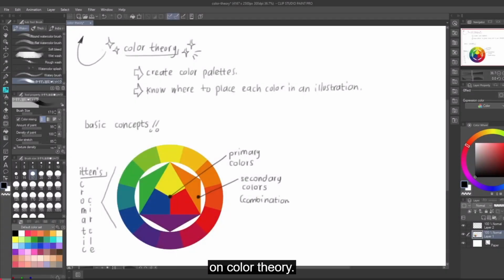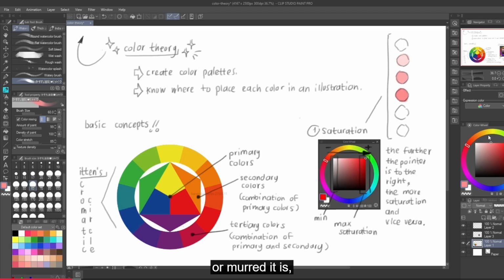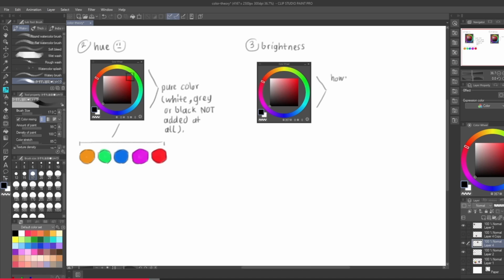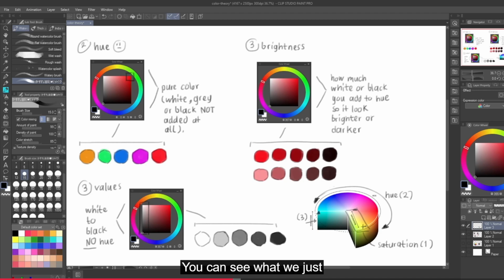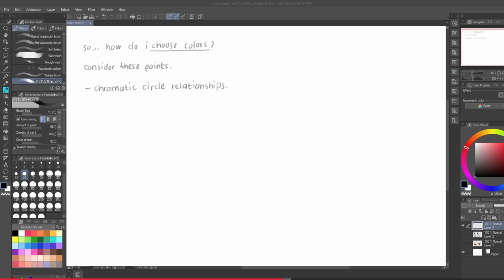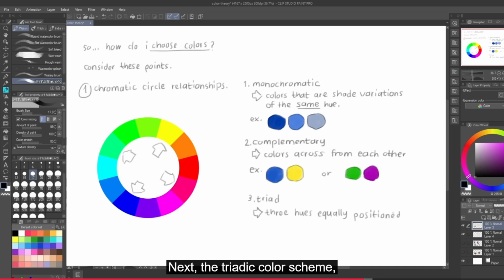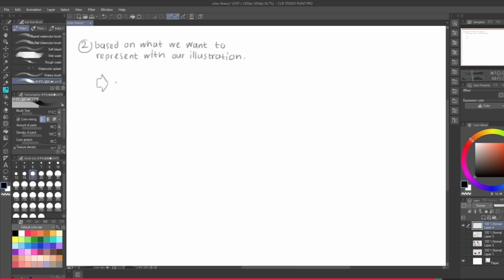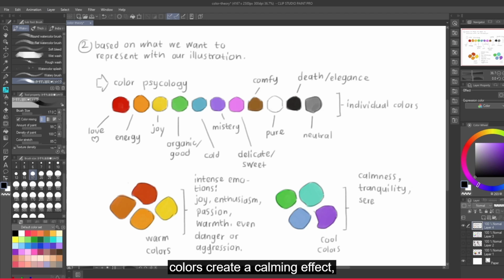11-1.Learning to Choouse Colors